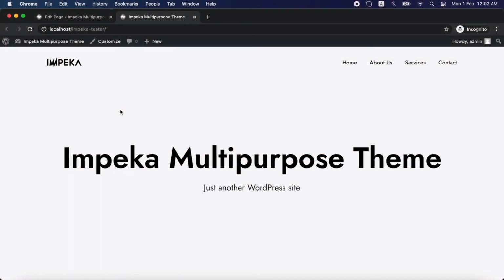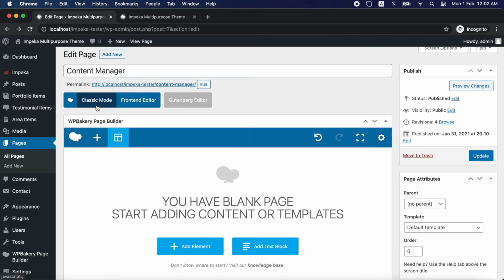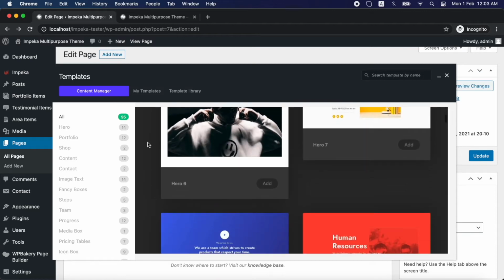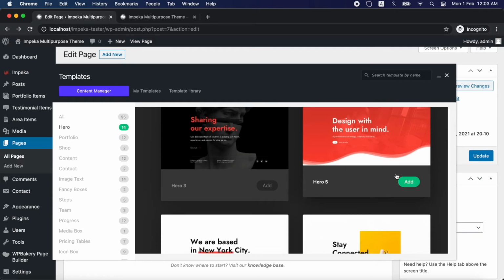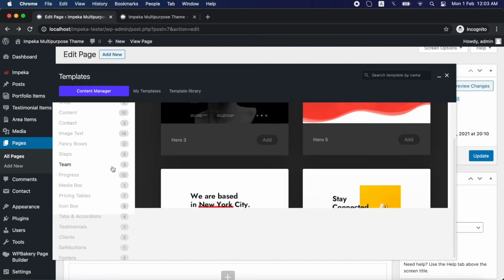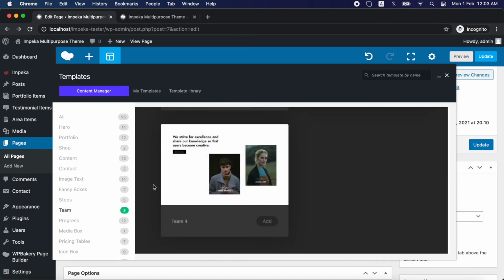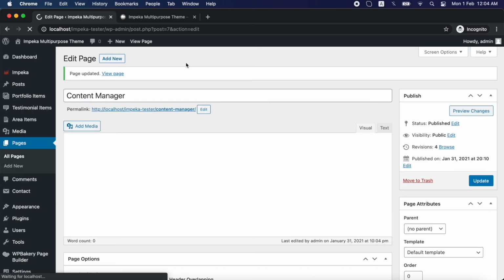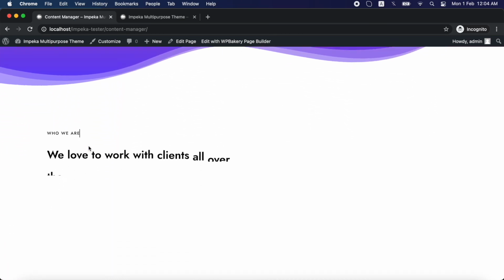Somentra Content Manager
A video tutorial on how to use the Somentra Content Manager and import selected sections in your installation. Design and publish your website in a few minutes with Somentra Premium & Multipurpose WordPress by Greatives.